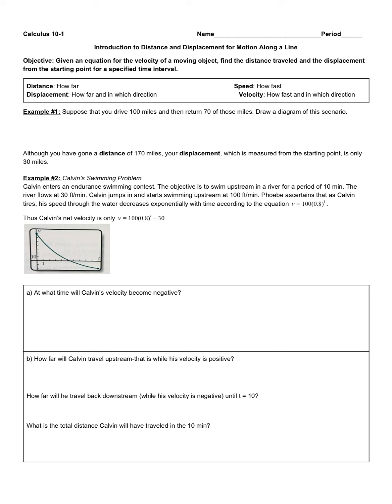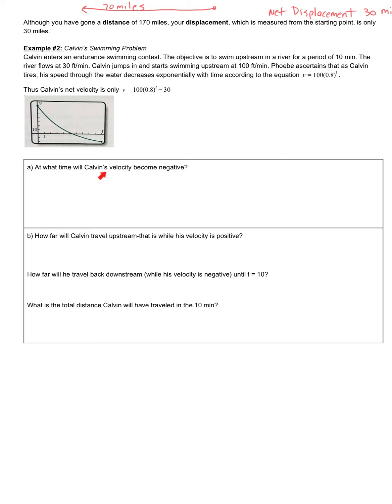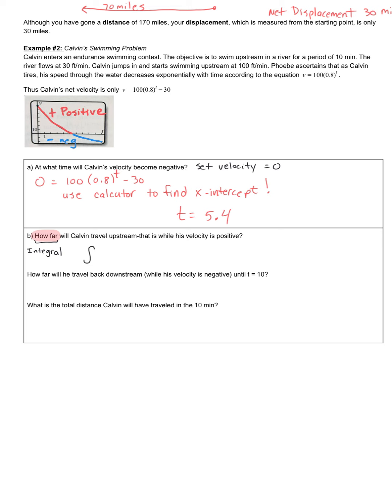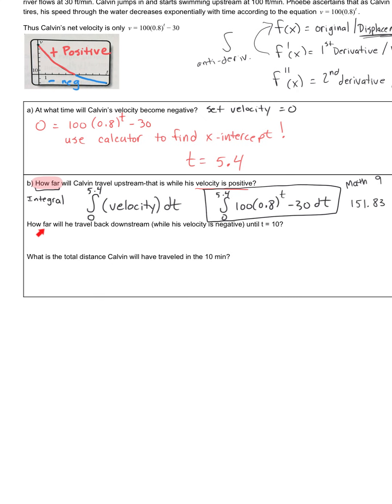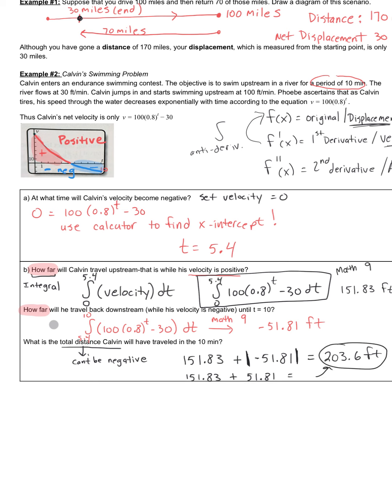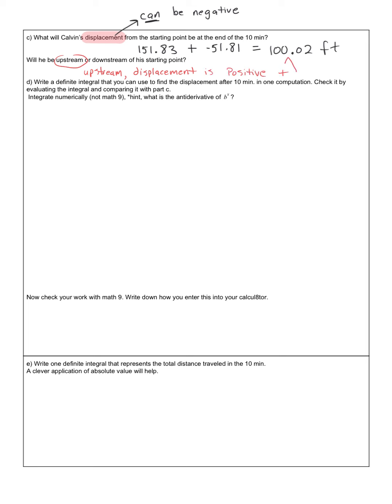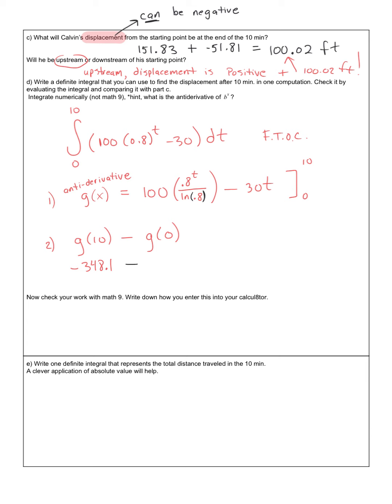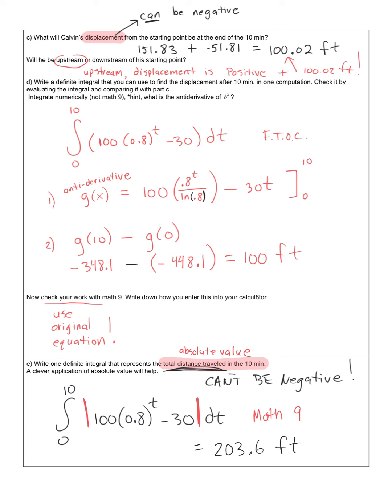Calc 10-1 Notes Video.mp4